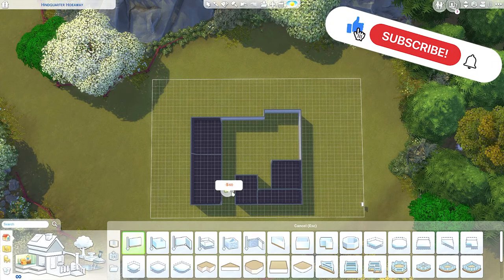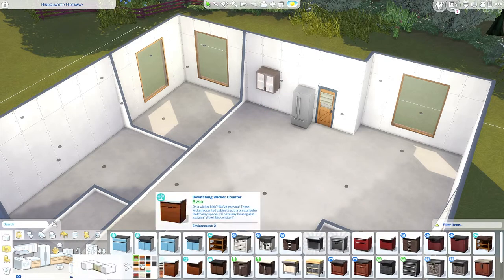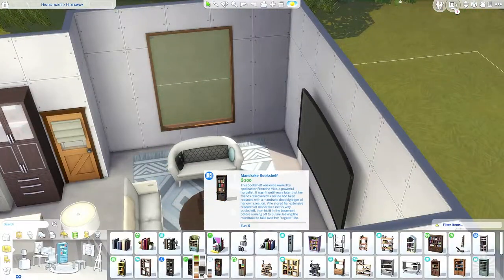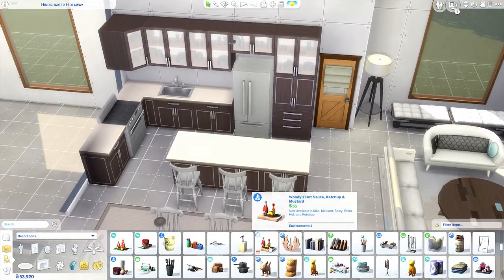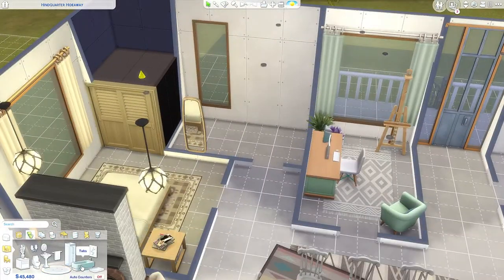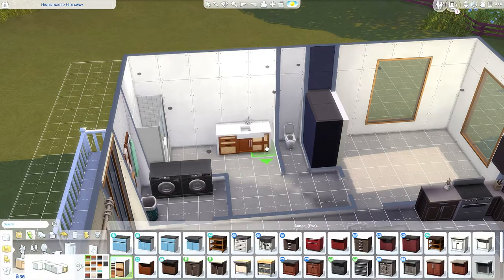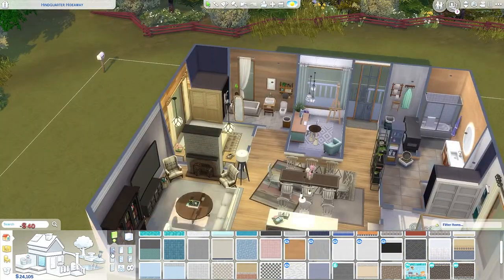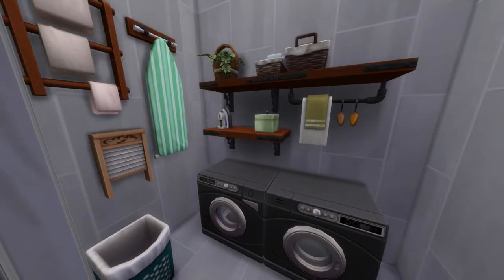roommates/airbnb house build from a floorplan [Sims 4] No CC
this is the first house I've built from the literal ground up. I'm so proud of myself.

designer sims cats dogs brindleton bay reno diy new interior exterior hgtv gamer build speed beach roommates airbnb house